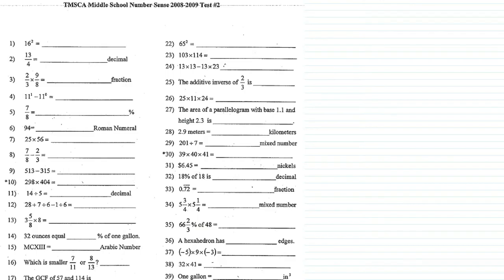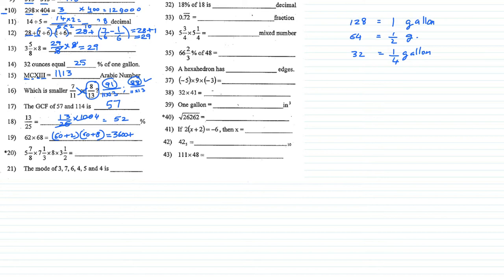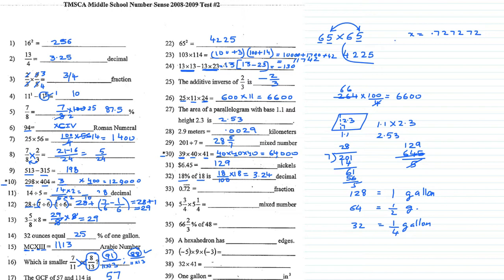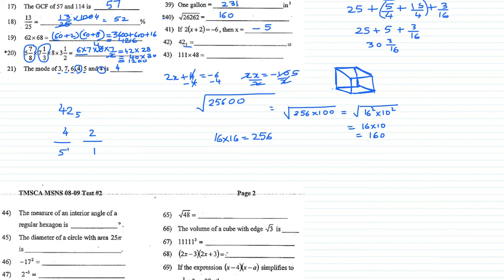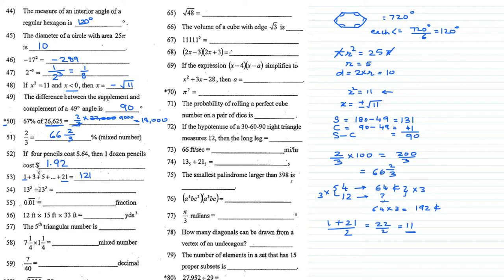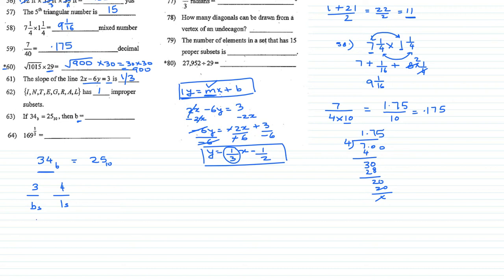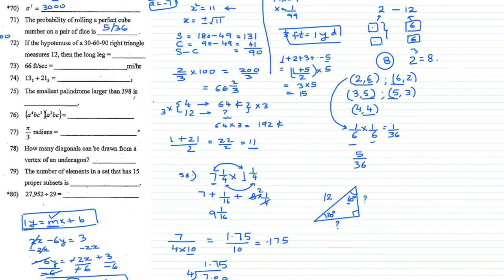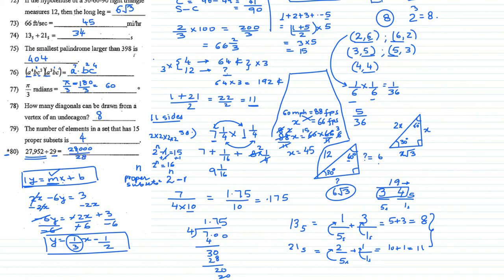TMSCA Number Sense Test# 2, 2008-2009